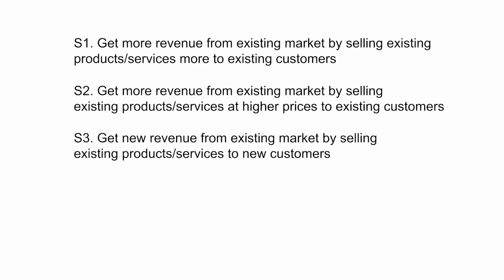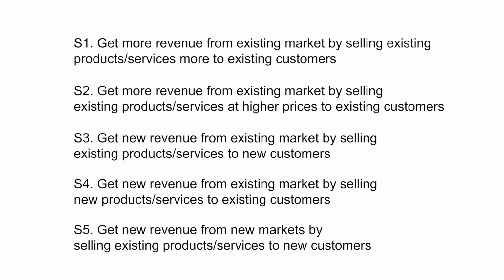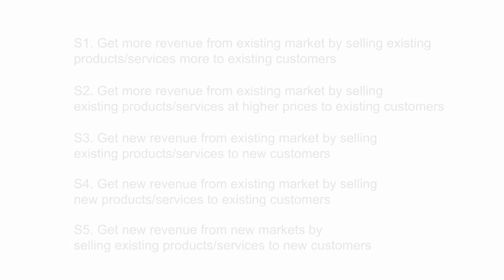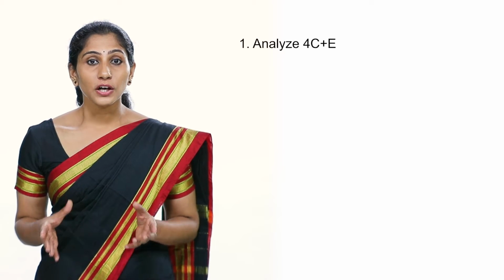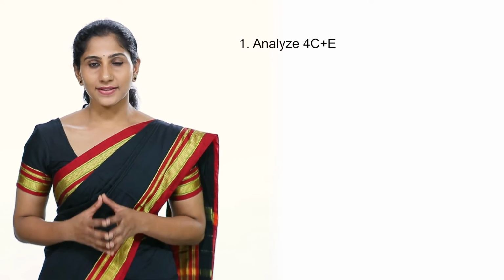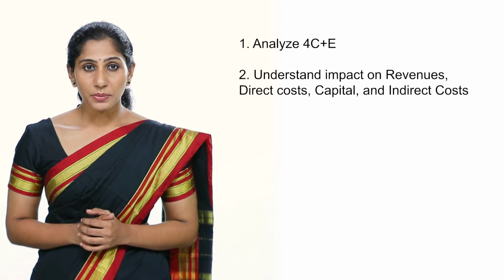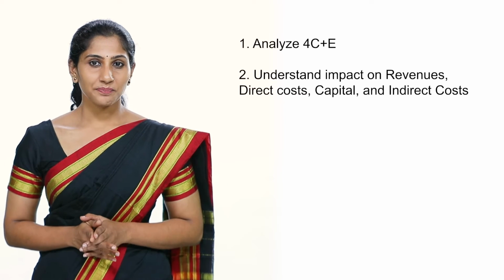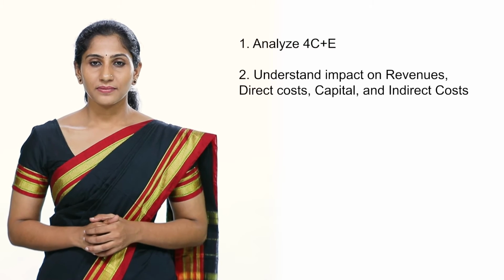104 Steps to Implement Growth